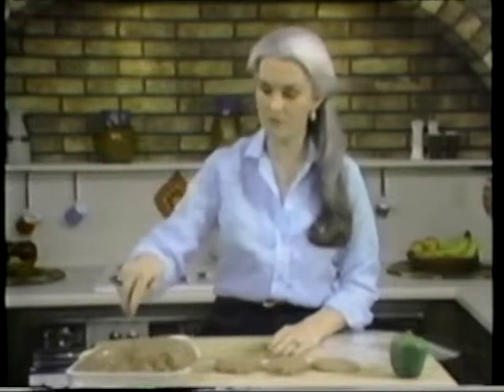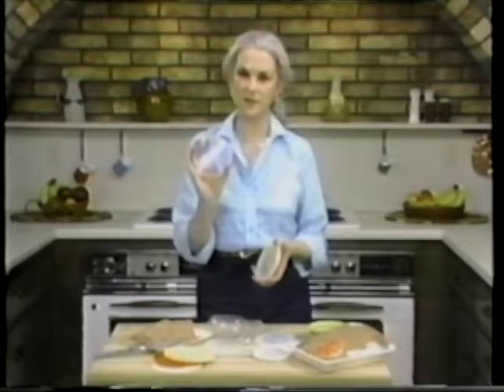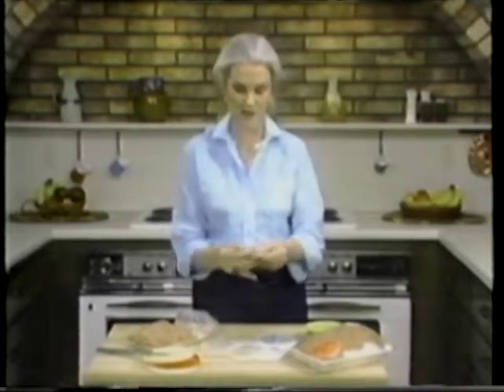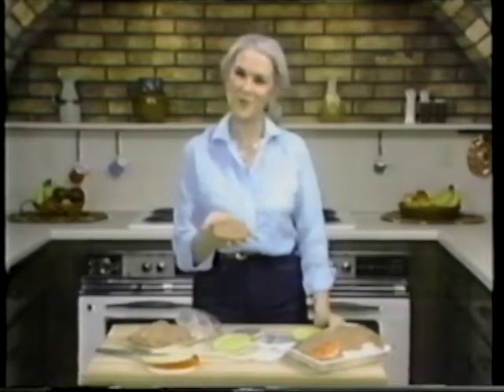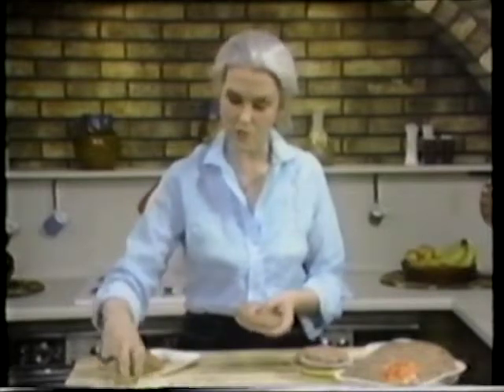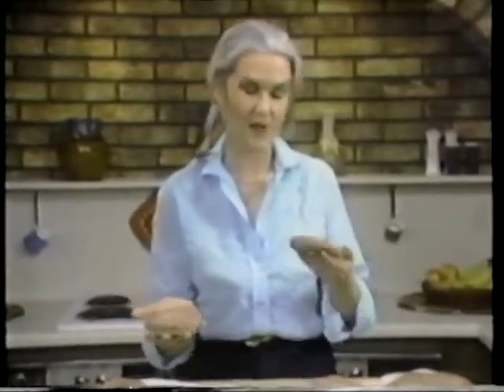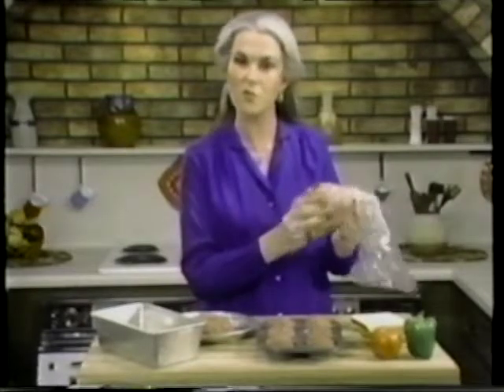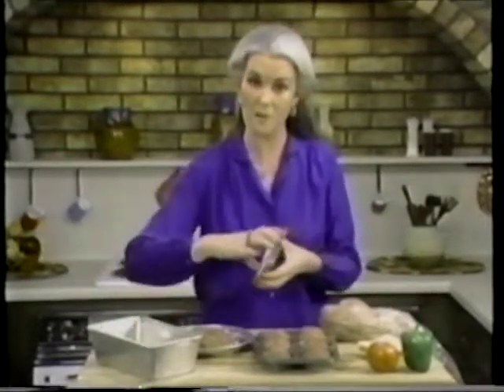Hints From Heloise - Hamburger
Great tips for buying, storing and cooking hamburgers and meatloaf.